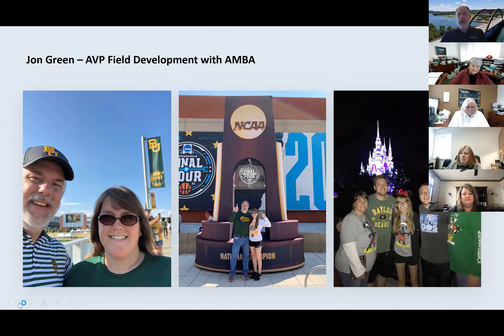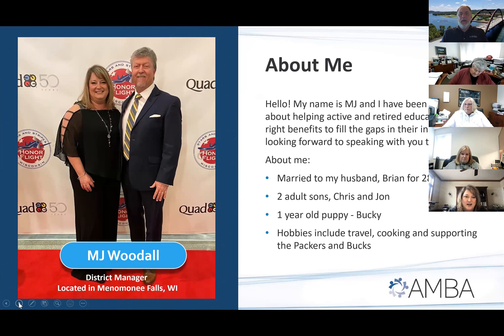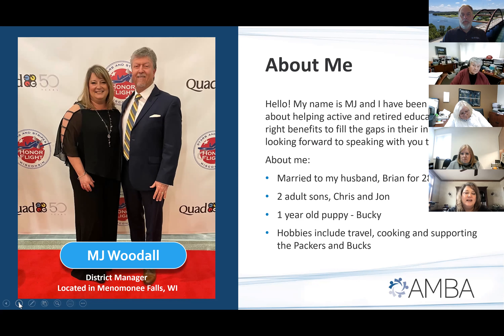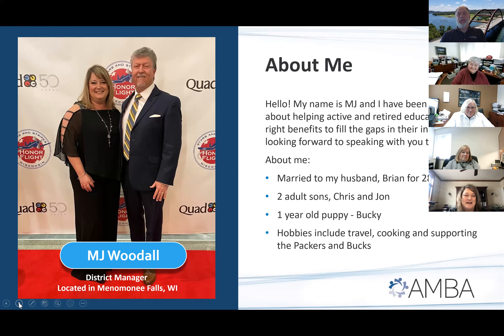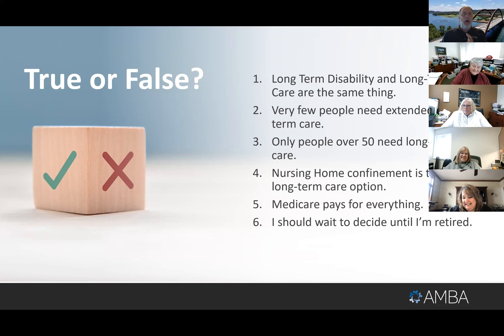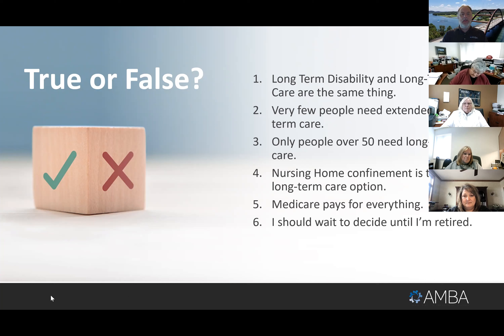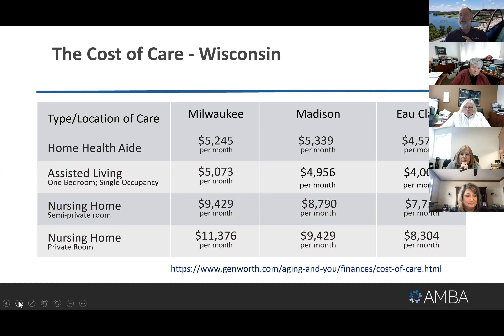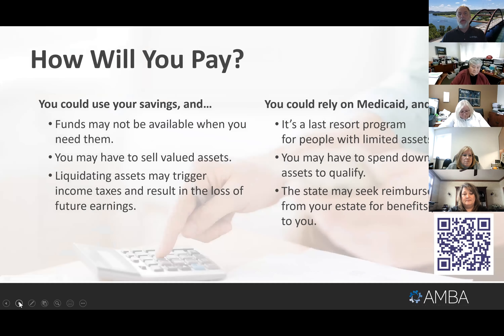WREA The Basics of Long Term Care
The concept of Long Term Care has been around for decades but most members still don’t understand the basics of what is covered and what isn’t.  In this webinar, we’ll explore the basics of Long Term Care insurance, discuss what is covered by Medicare, identify current care costs in the state, and give you a good understanding of why this issue is so important for our members.